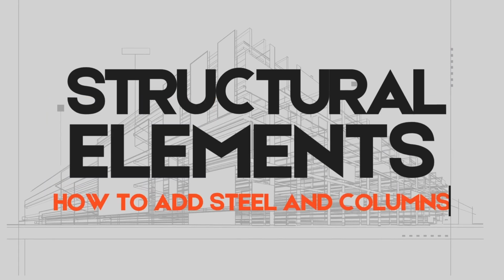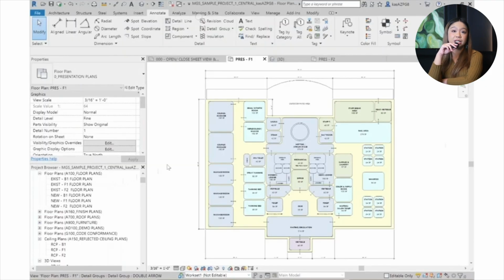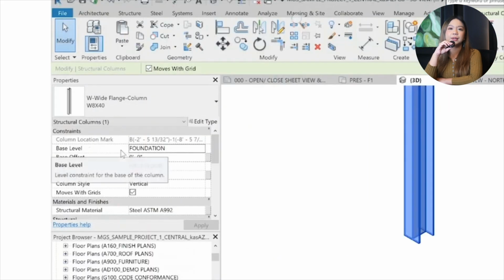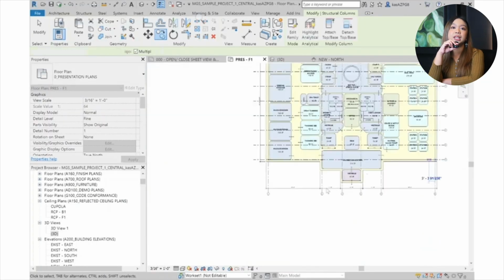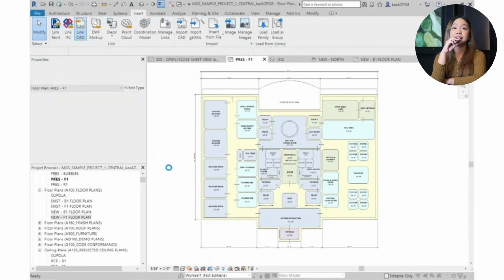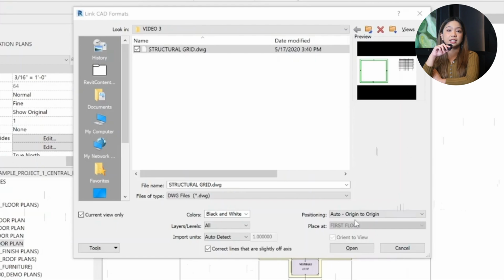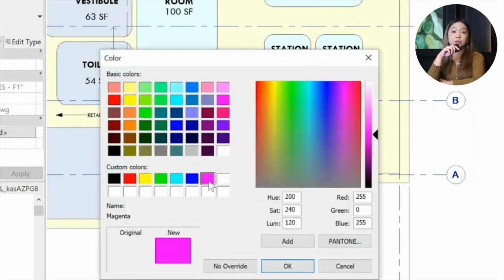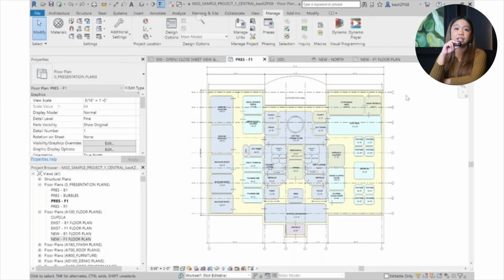Revit Structural Elements - Quick Guide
In this Revit tutorial, we get into the nitty-gritty of modeling custom structural components—from adding multi-floor columns to customizing grids and frames. With step-by-step guidance, you’ll learn how to make your Revit models both practical and visually compelling.

🔍The tutorial also covers:

-Add and align structural columns across multiple floors.
-Fix overlaps and manage column deletions safely.
-Customize structural components for clean and functional designs.
-Align levels and grids for seamless modeling.
-Sketch and refine custom structural frames.

Need more support? MGS Global Group is here to help.